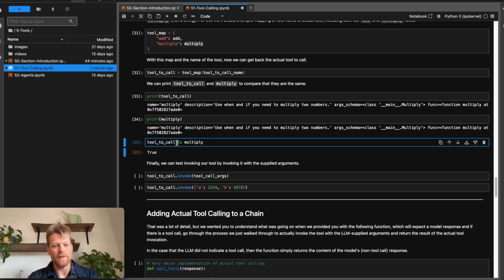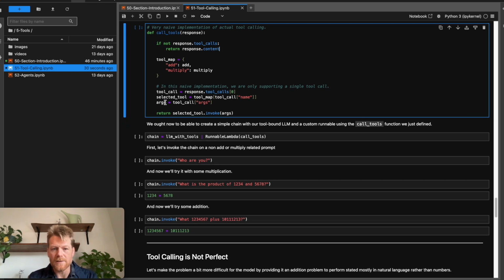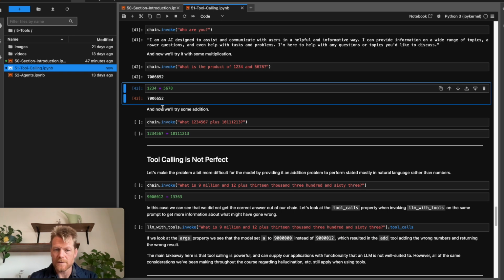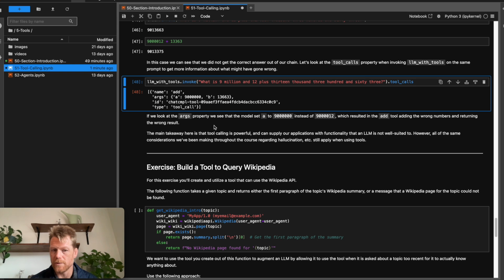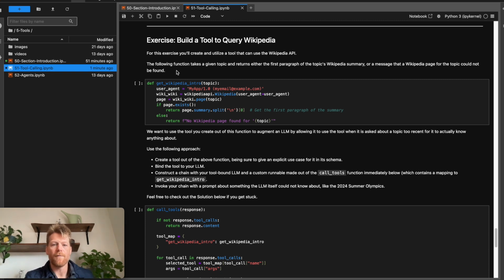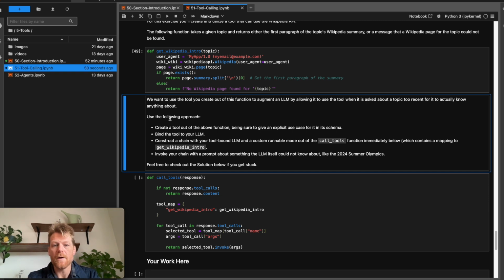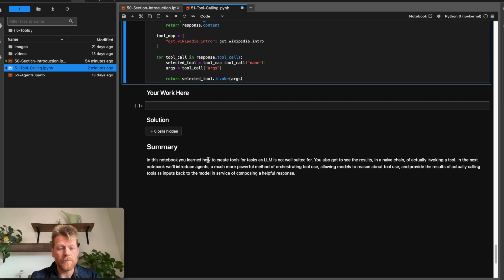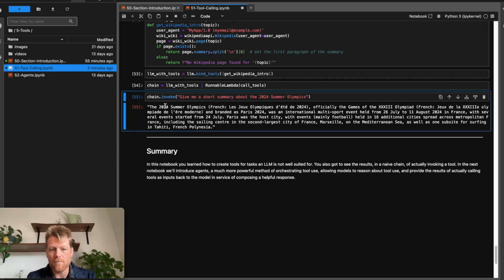walkthrough 51 3